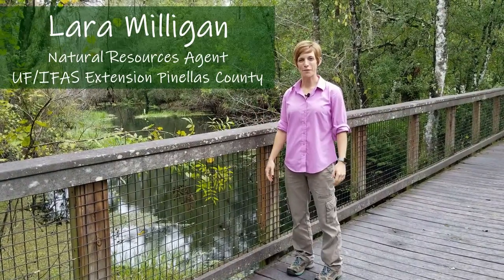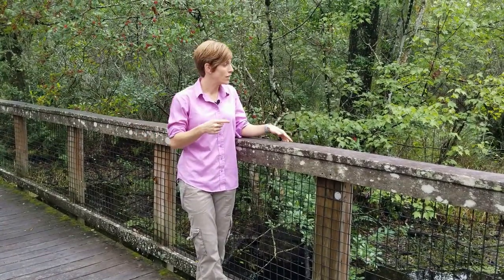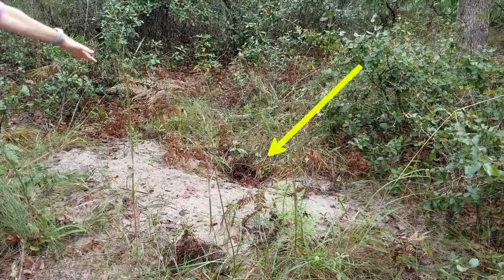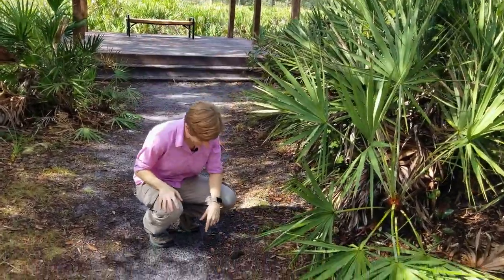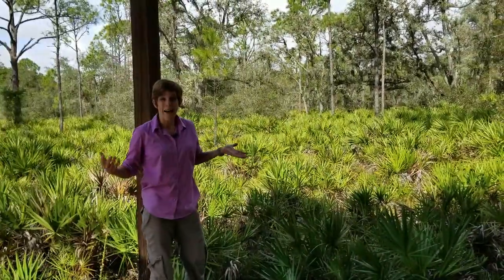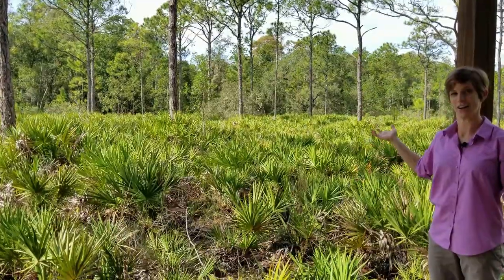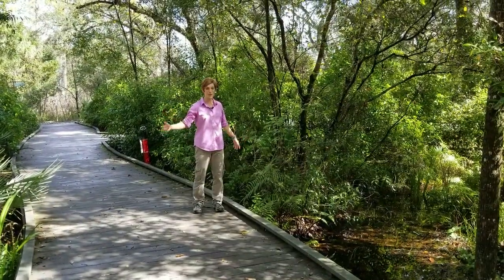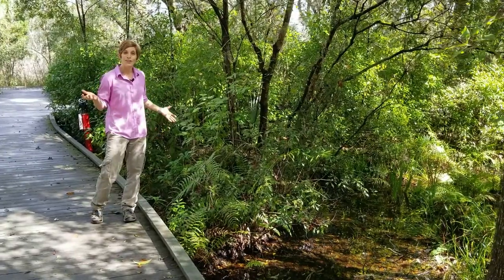Brooker Creek Preserve Virtual Tour for Great American Teach-In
We would love to know how many students we were able to reach with this video.